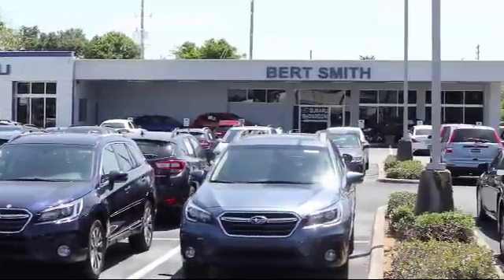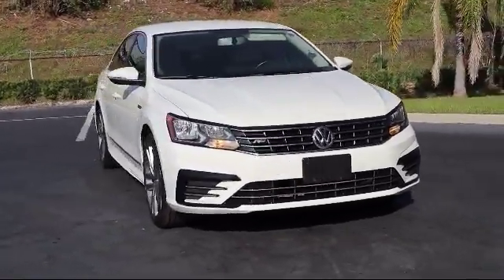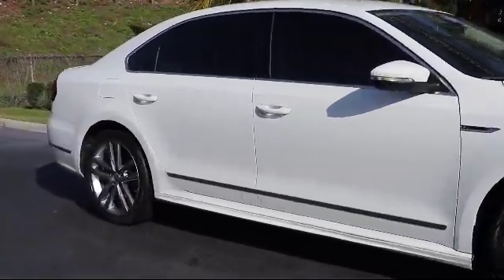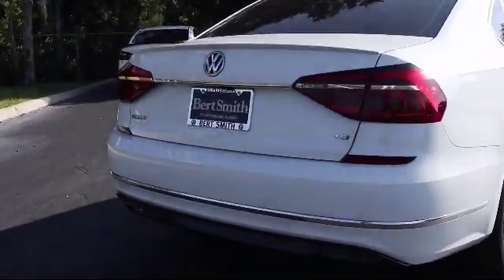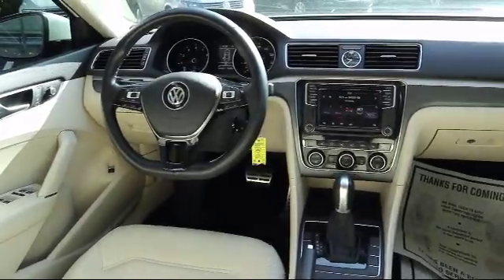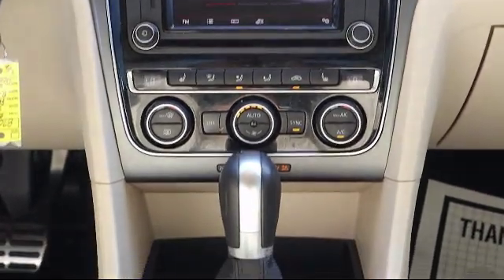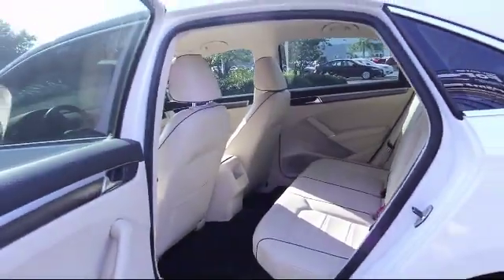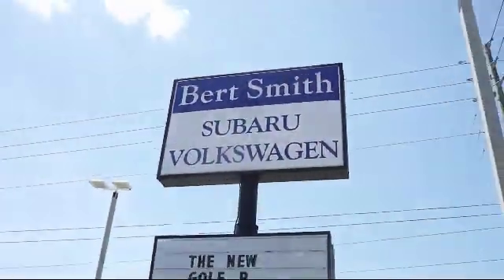2017 Volkswagen PASSAT R-Line w/Comfort Pkg St. Petersburg Tampa Clearwater Bradenton Palm Harbo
2017 Volkswagen PASSAT R-Line w/Comfort Pkg Stock Number: 87088 Vin:1VWDT7A3XHC000167.